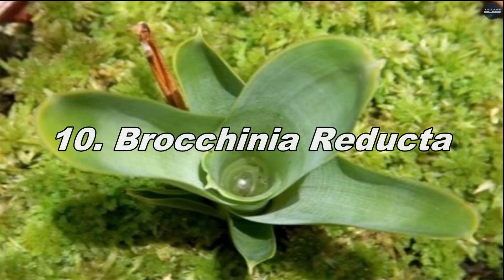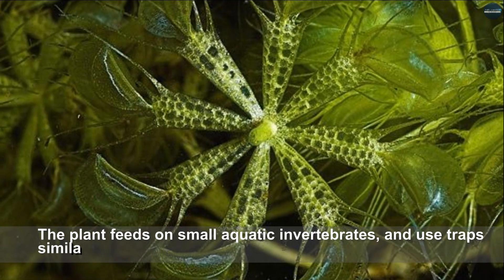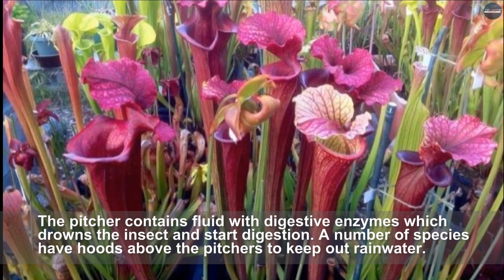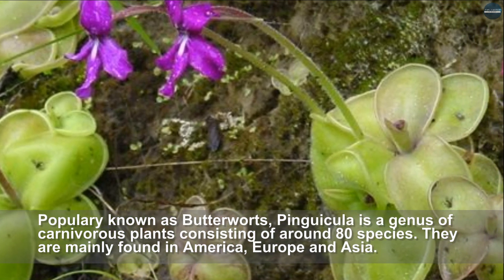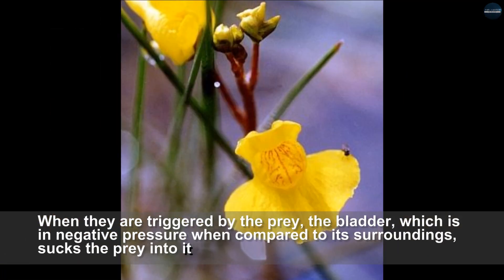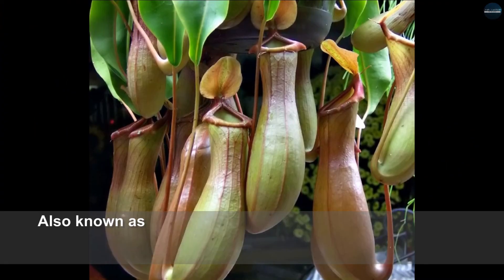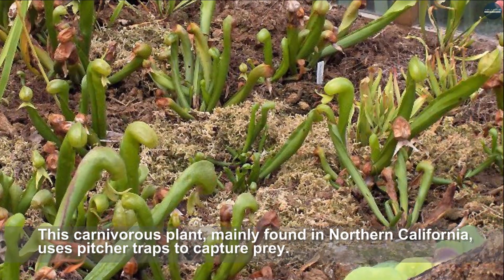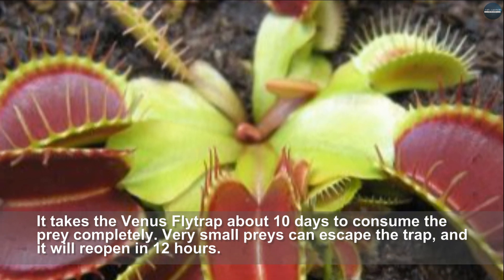Top 10 Most Amazing Carnivorous Plants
Home furniture store Just6F constantly updated beautiful designs with great price.
Carnivorous plants are among the fascinating members of the plant kingdom. They do not ‘eat’ living organisms literally, but trap preys, produce digestive enzymes and take nutrients after dissolving the prey. There are more than 600 recognized species of carnivorous plants, distributed across all the continents but Antarctica. They employ various kinds of traps, to capture preys including insects and small vertebrates. They include pitfall traps, fly paper traps and snap traps. Here is a list of 10 amazing carnivorous plants in the world.

Top 10 Fascinating Carnivorous Plants